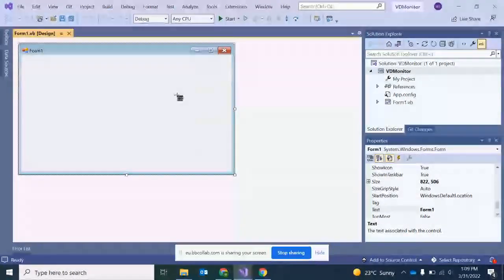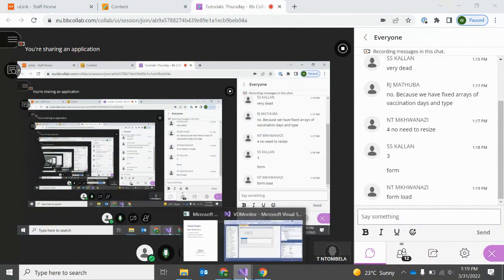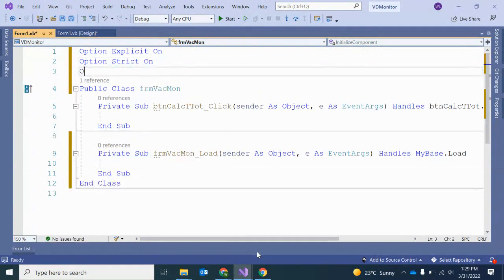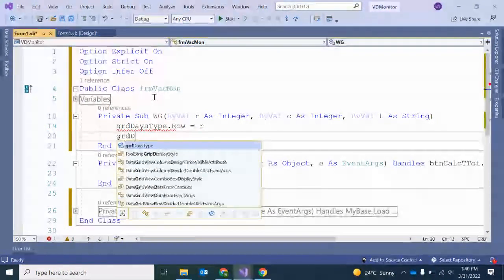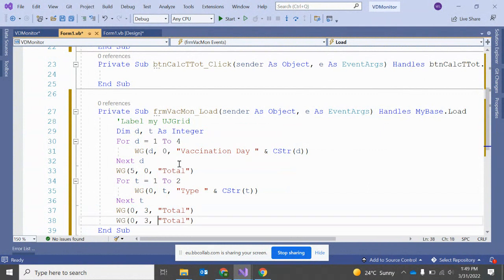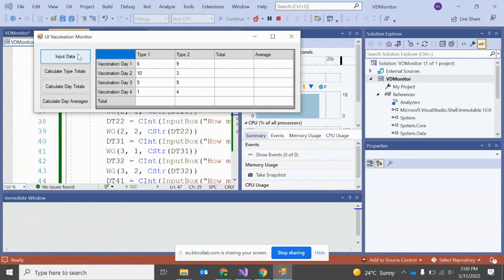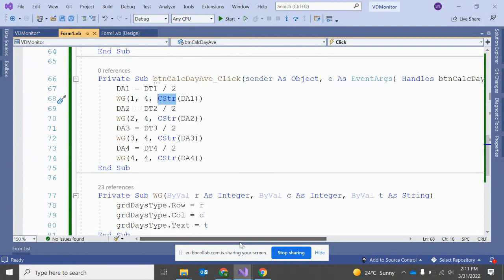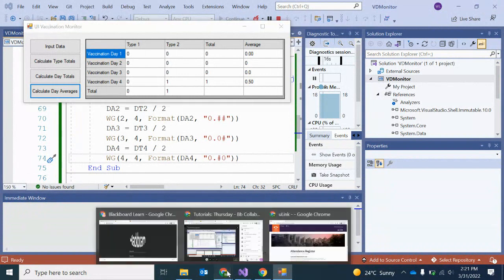IFM01A1 Tutorial 31 03 2022